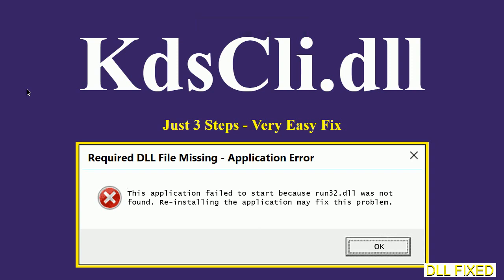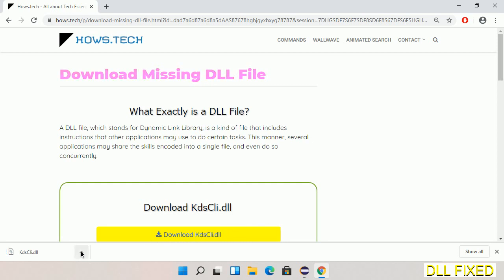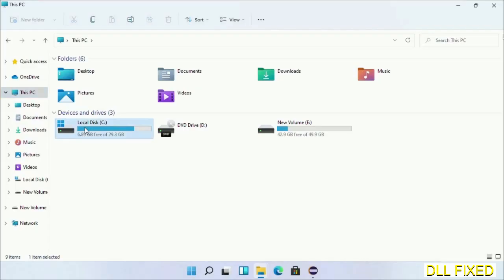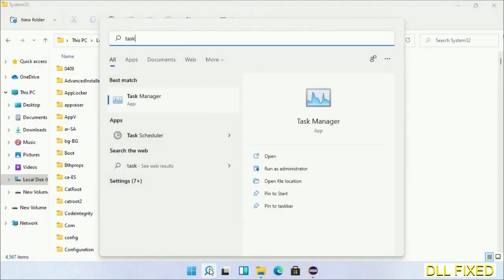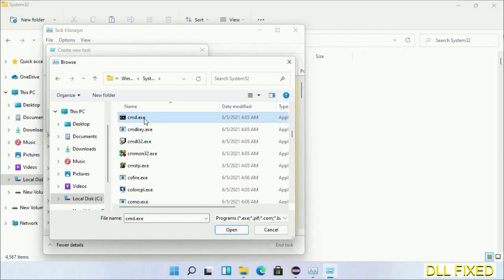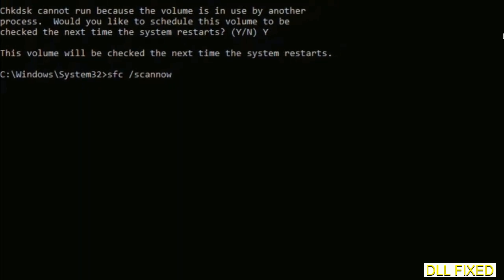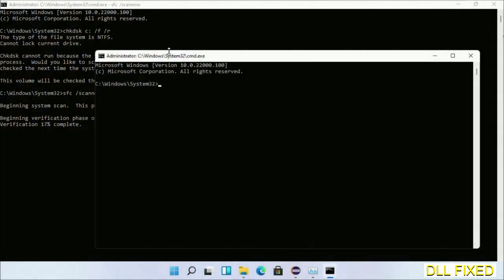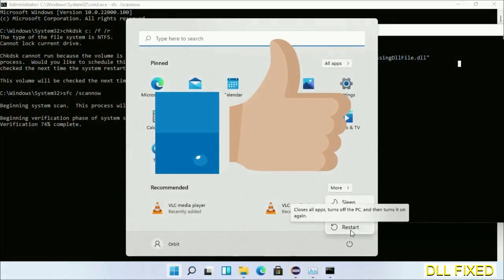KdsCli.dll missing in Windows 11 | How to Download & Fix Missing DLL File Error - 100% Works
KdsCli.dll missing in Windows 11 | How to Download & Fix Missing DLL File Error
This video will help you to fix KdsCli.dll not found error. You will be able to run your application program. We will fix this missing dll problem in 3 steps.

1. Operating System with 32 bit / 64 bit
2. Computer Model or Manufacturer
3. Program you are trying to open.

the program can't start because KdsCli.dll is missing from your computer
the program can't start because KdsCli.dll is missing windows 11
the program can't start because KdsCli.dll is missing windows 10
the program can not start because KdsCli.dll is missing windows 11